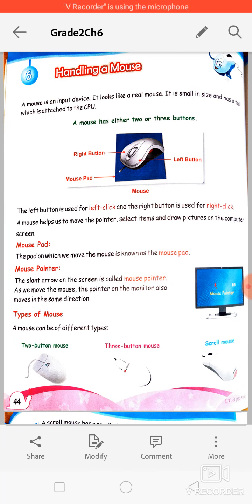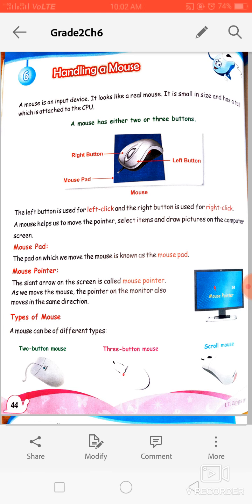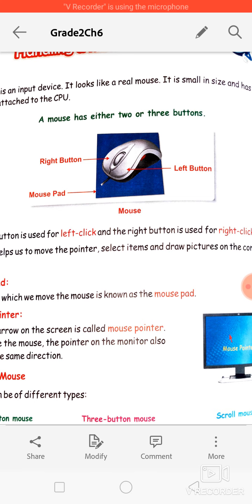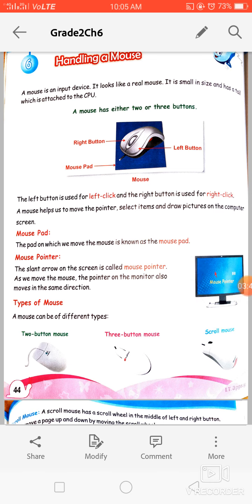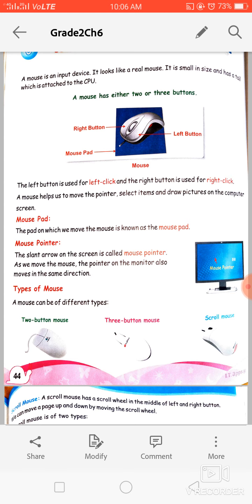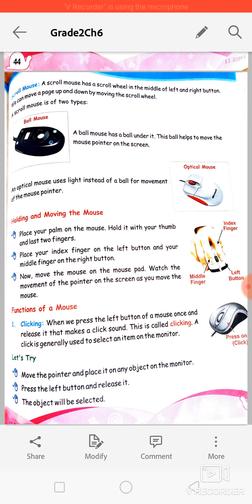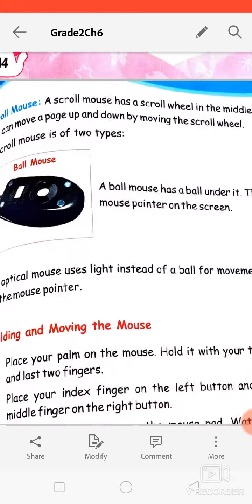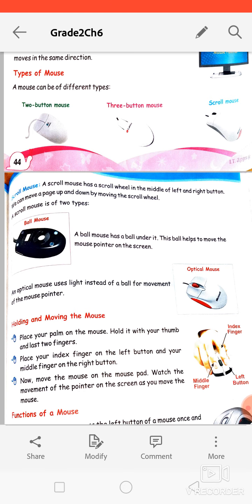Grade 2 Chapter 6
Types of Computer Mouse